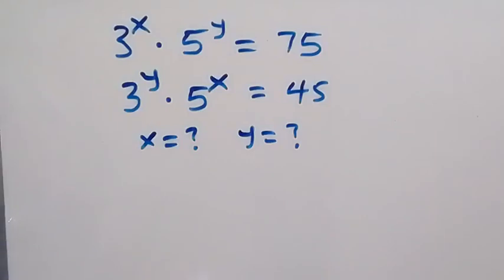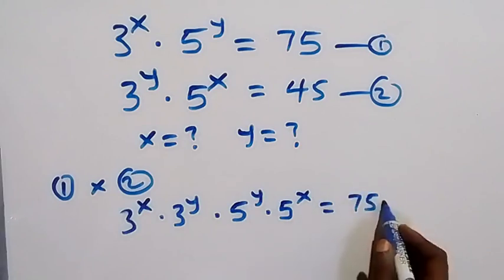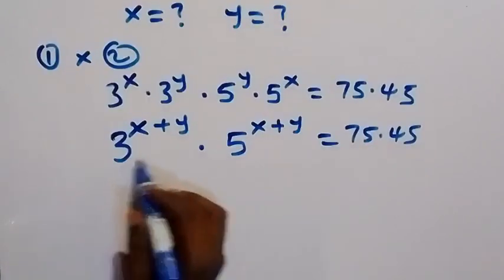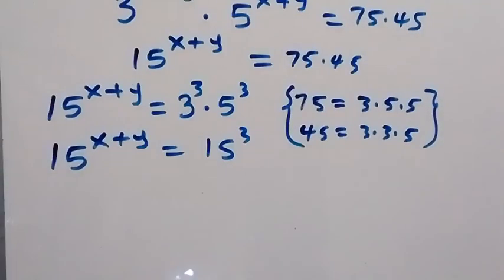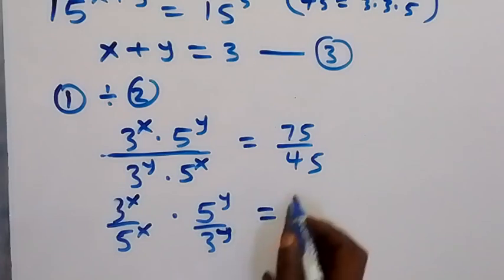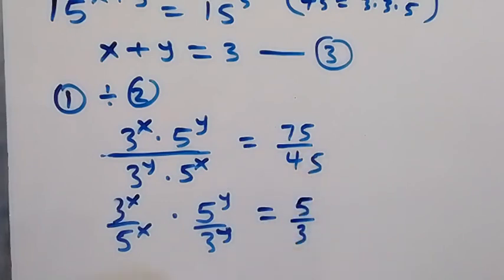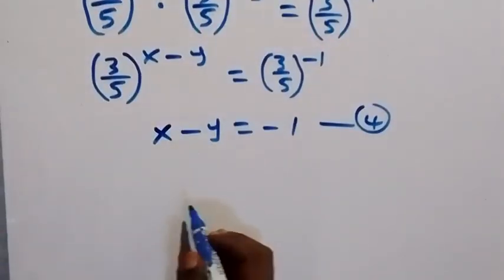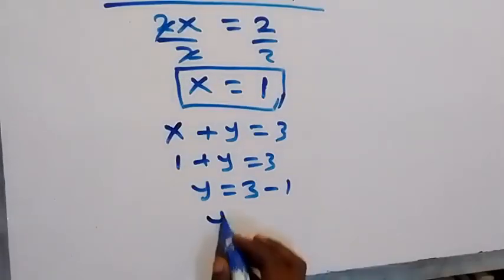Japanese Math Olympiad | Find the Value of X and Y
If you like this video about How to solve this Math Problem, Japanese Math Olympiad | Find the Value of X and Y